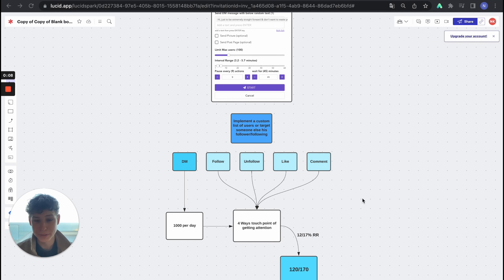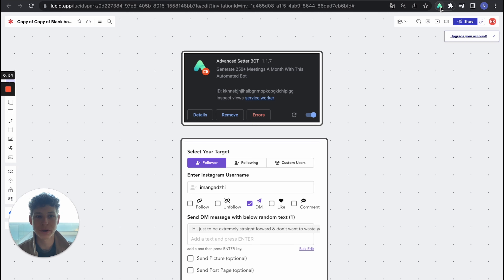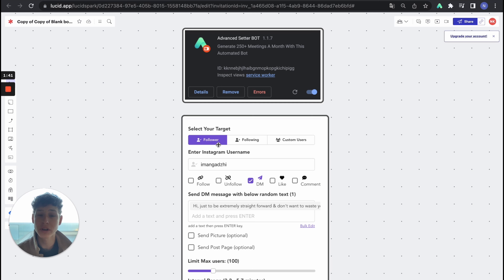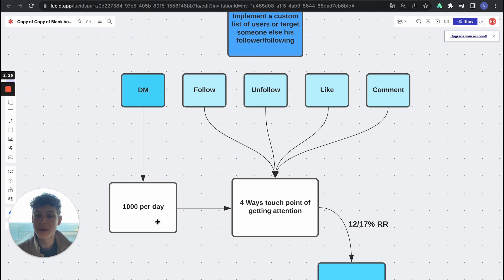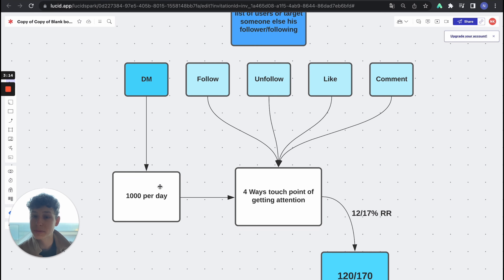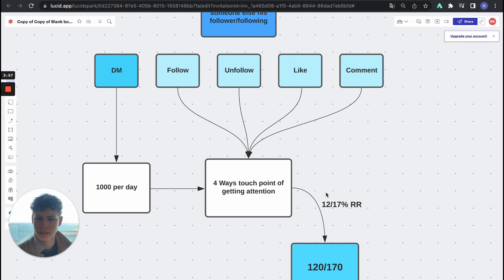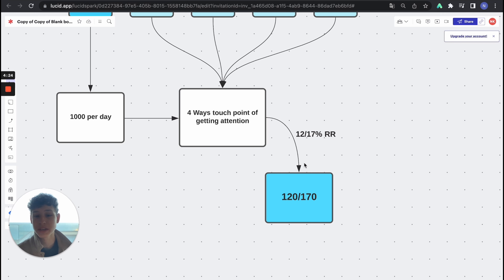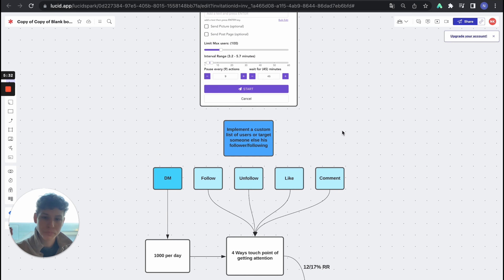AUTOMATE 1000+ OUTREACHES PER DAY: Book 150+ Calls Per Month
Stuck between $5k-$30k/mo? Message me here on IG